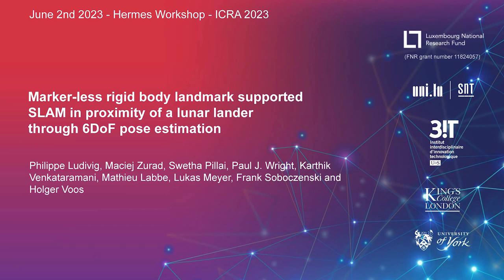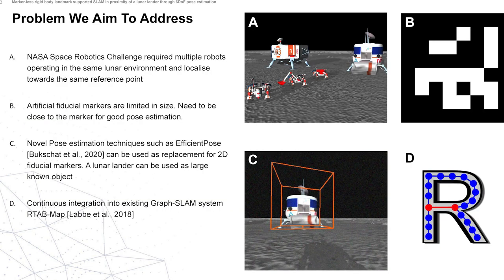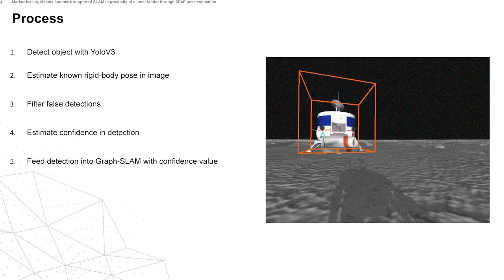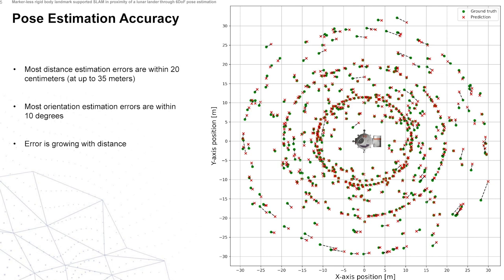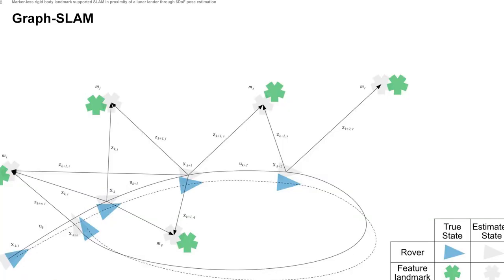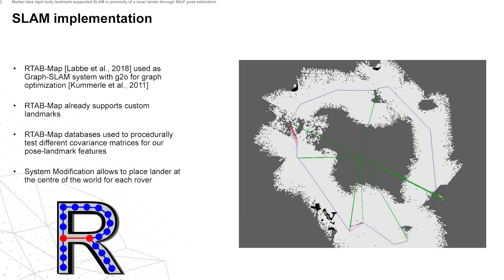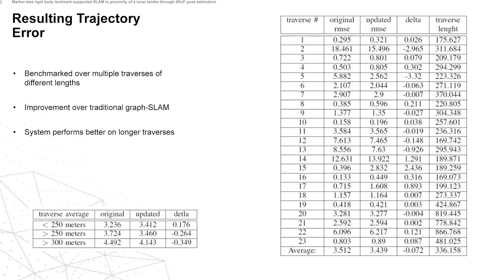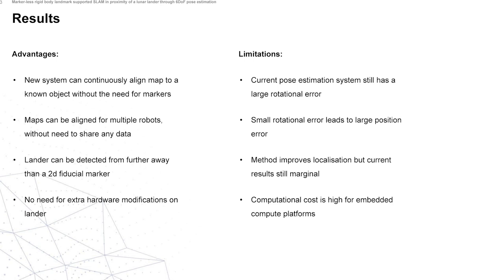Philippe Ludivig (UniLu) - Marker-less rigid body landmark supported SLAM...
Selected paper by Philippe Ludivig, Maciej Zurad, Swetha Pillai, Paul J. Wright, Karthik Venkataramani, Mathieu Labbe, Lukas Meyer, Frank Soboczenski and Holger Voos.